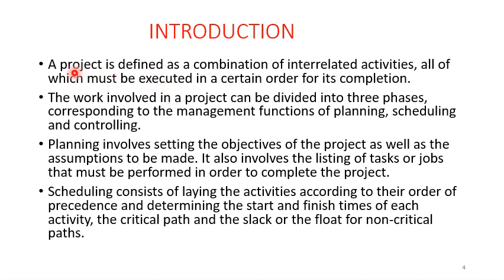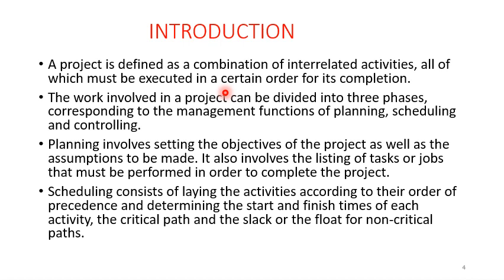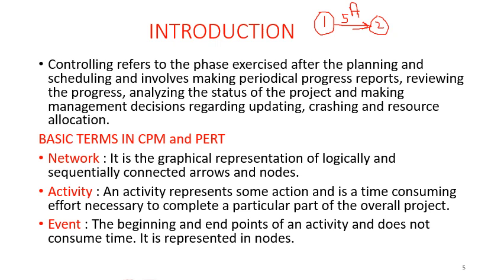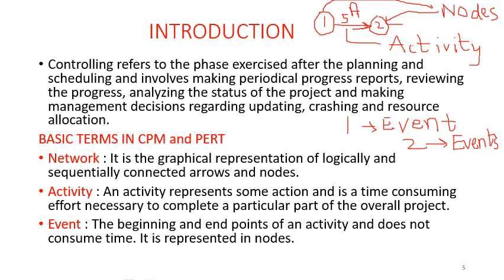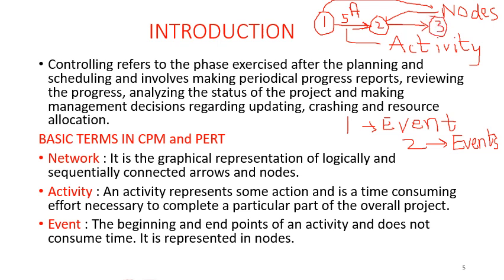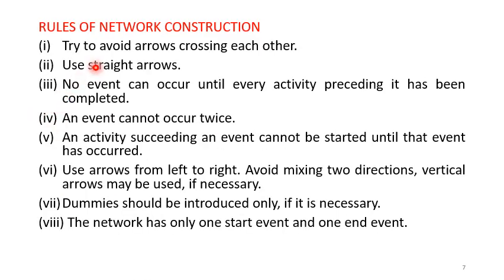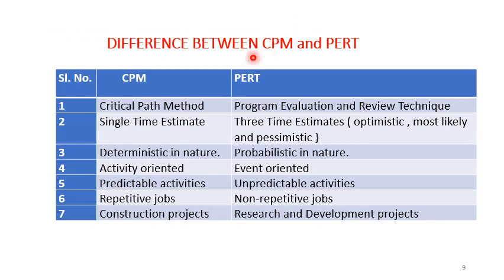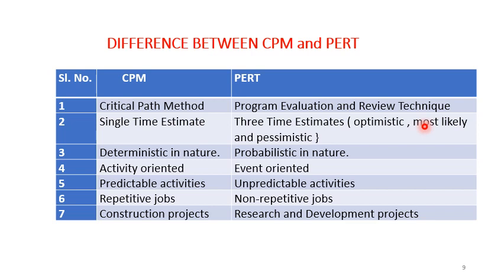VTU 17ME81 OR MOD 4 L1 INTRODUCTION TO CPM AND PERT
1. Operations Research (17ME81)-VTU- Introduction to CPM and PERT
2. This video contains explanation on Introduction to CPM and PERT.
Name of the staff: Nagesh C Kamath
Department: Department of Mechanical Engineering
Semester: Eighth